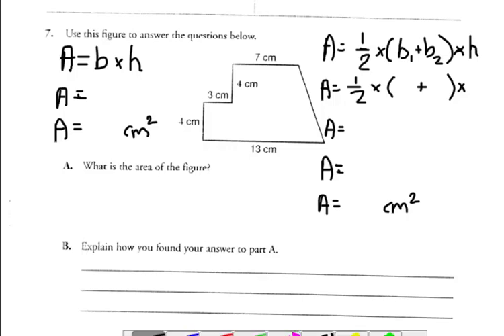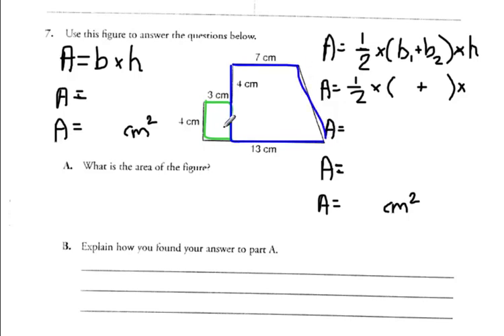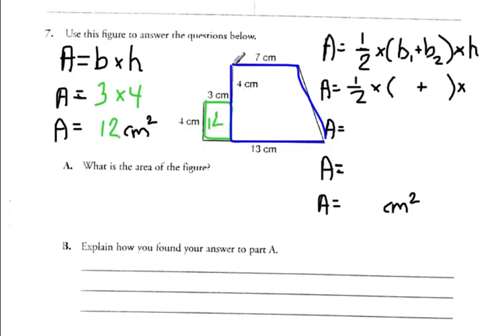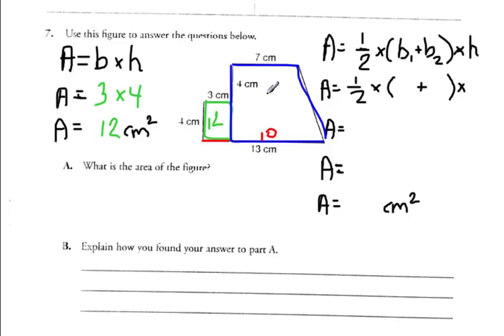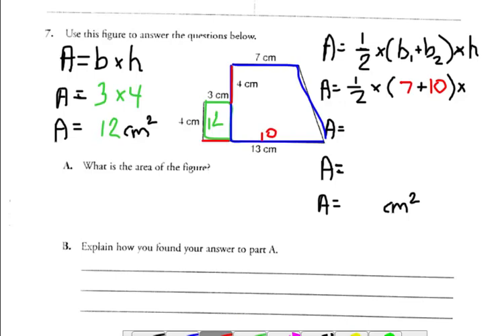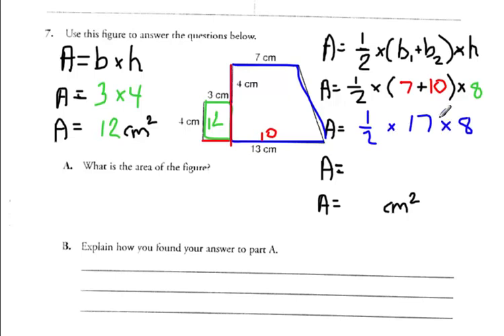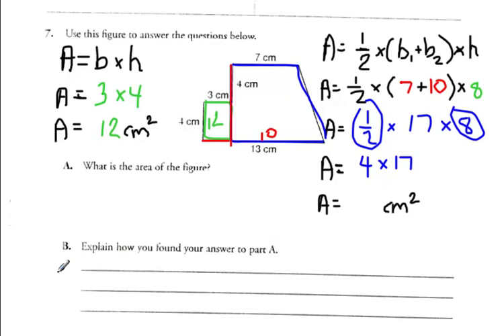Area of Composite Polygons L26 # 7A